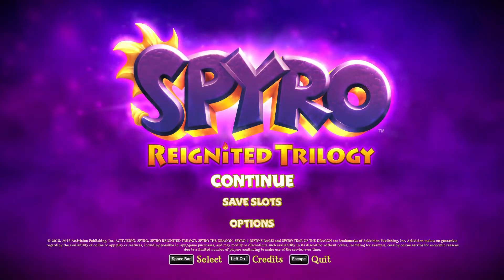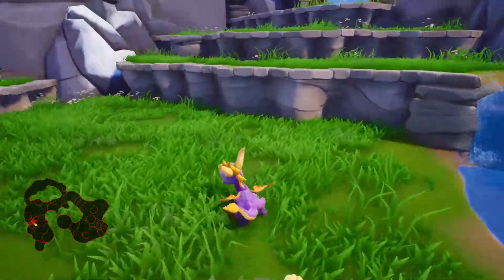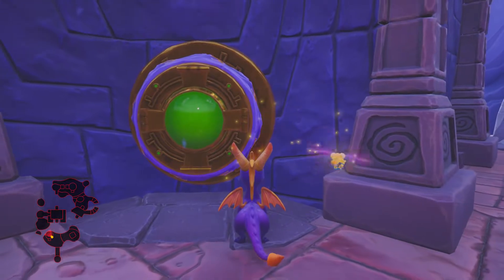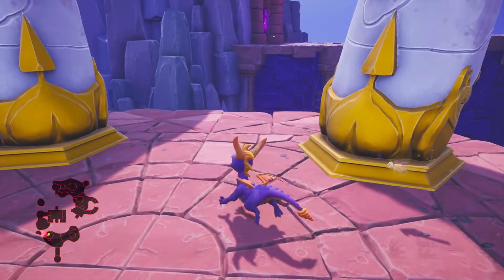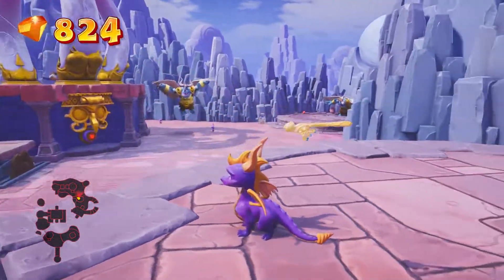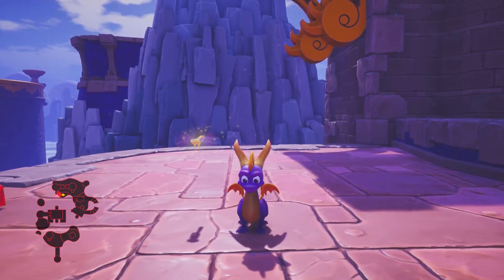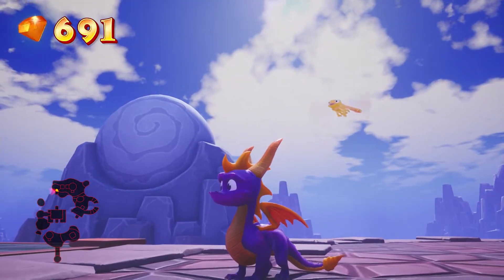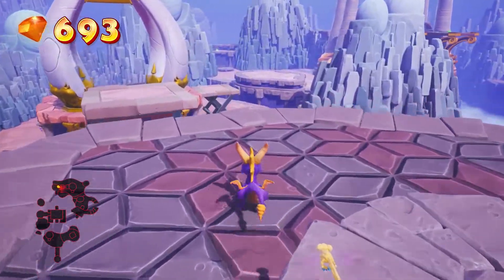Let's Play Spyro: Year of the Dragon Reignited 005 - From On High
After dealing with a frustrating day, BDF sends Spyro to the Cloud Spires, where he must help some odd little flying groundhog dudes who are being harassed by Rhynocs, and who need... a new sun?